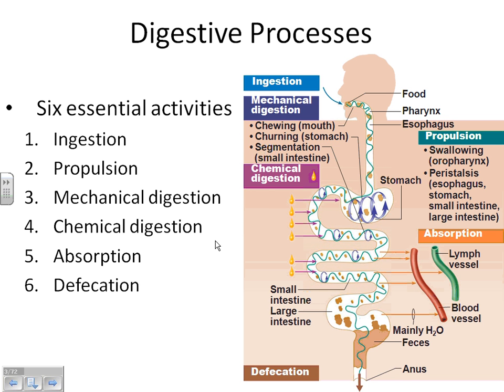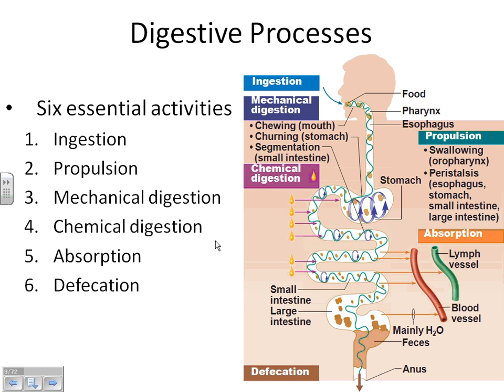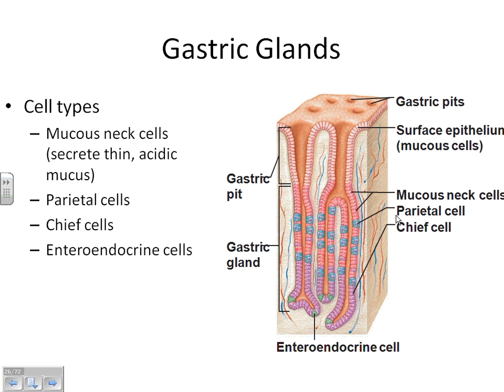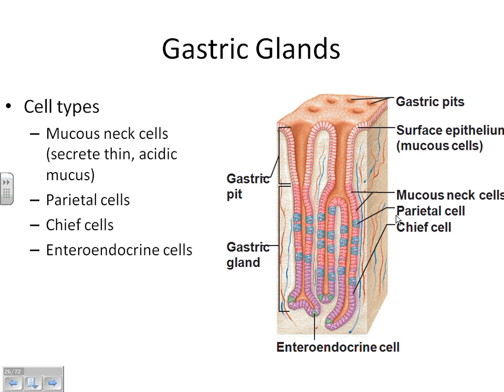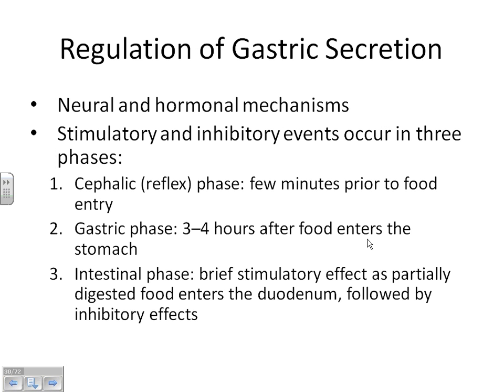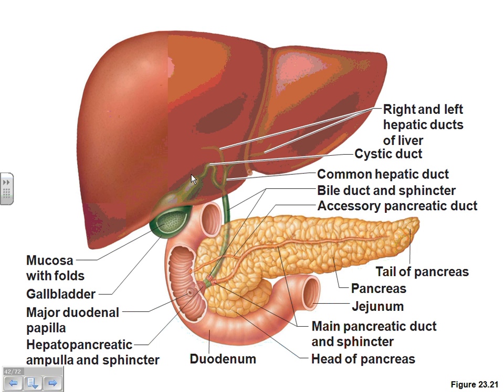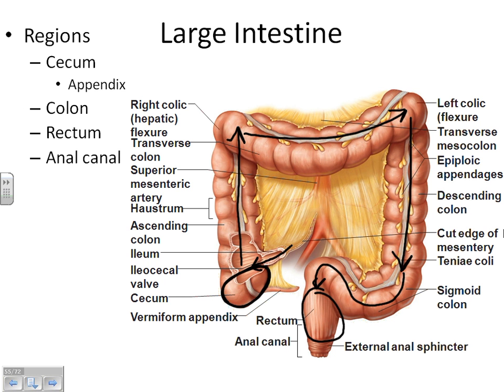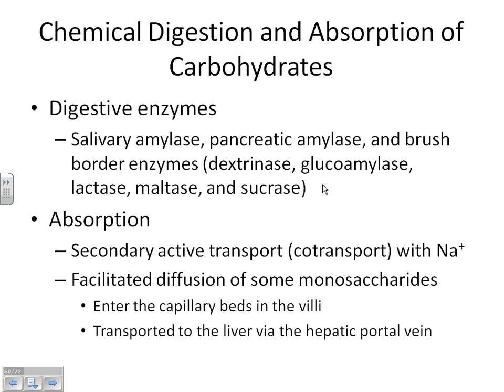A&PII Chapter 23 Digestive System lecture part 2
Marieb chapter 23